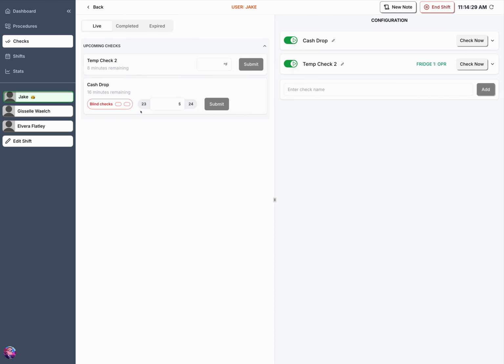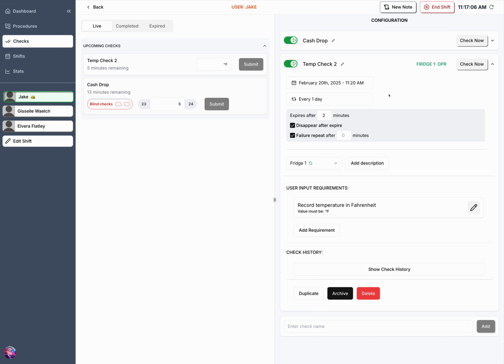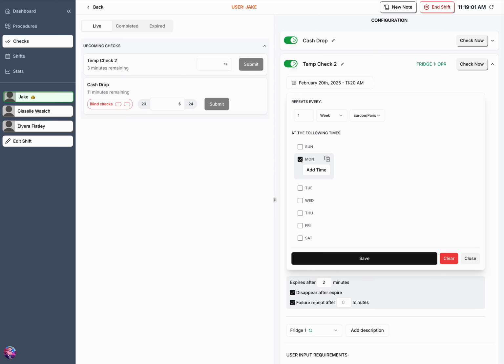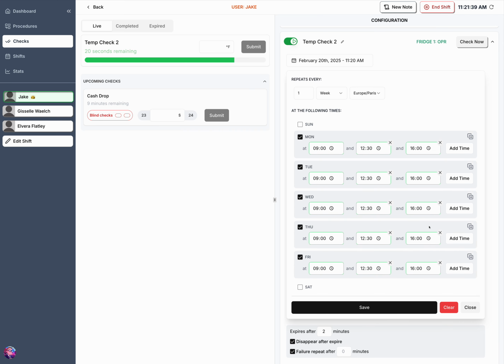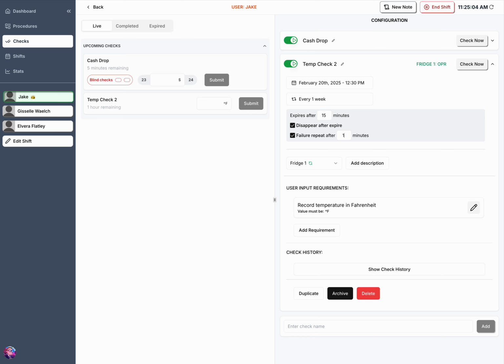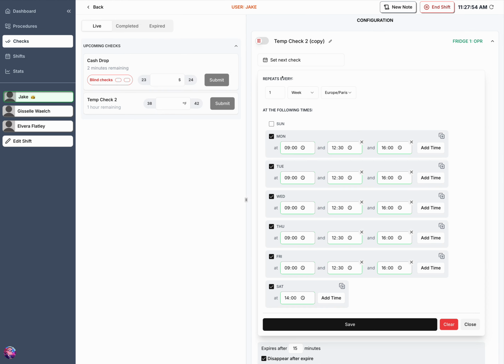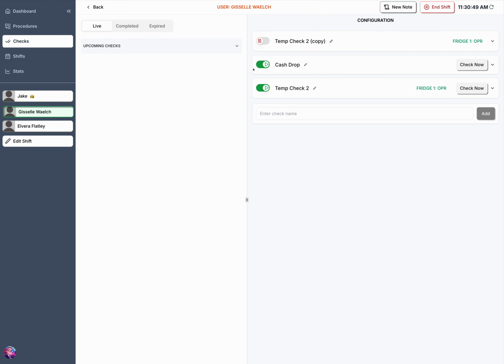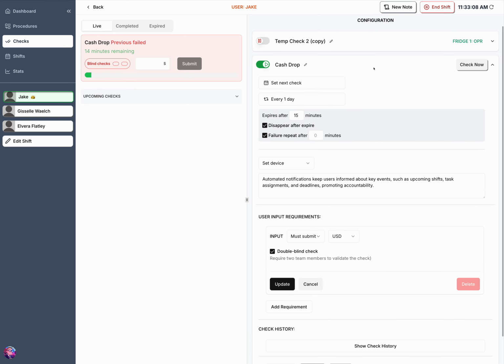Configuring Checks in TOP